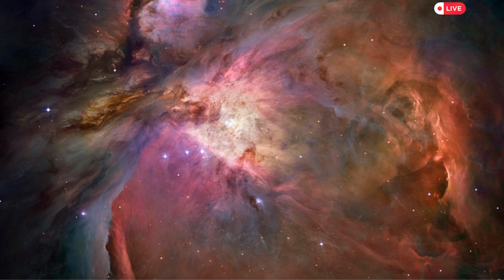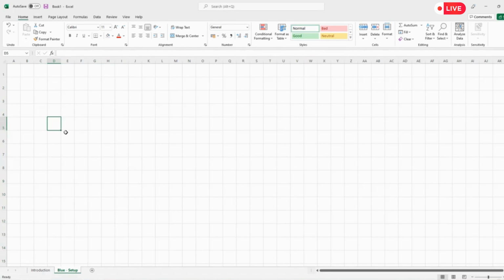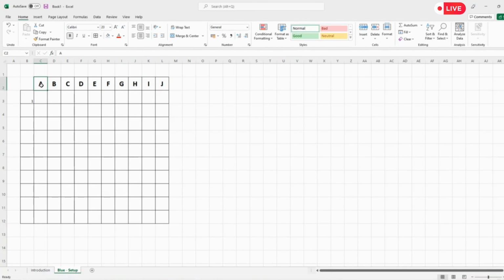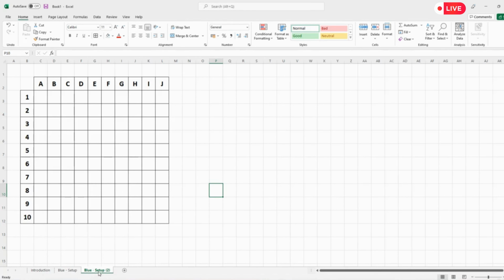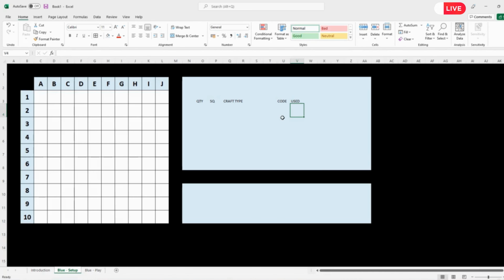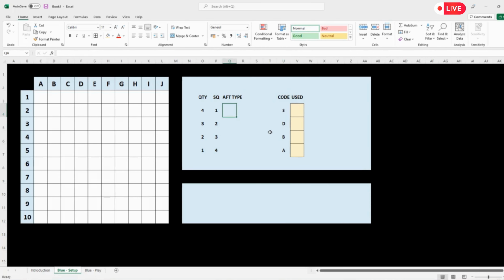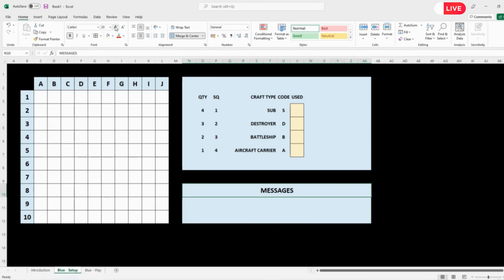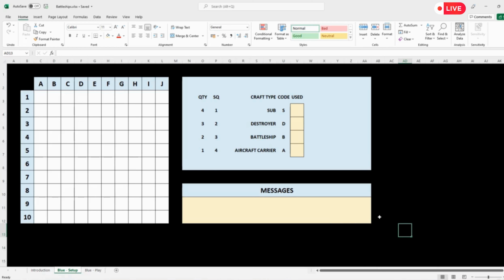Excel Course - Basic Functions Excel ( Introducing Battleships Lesson )